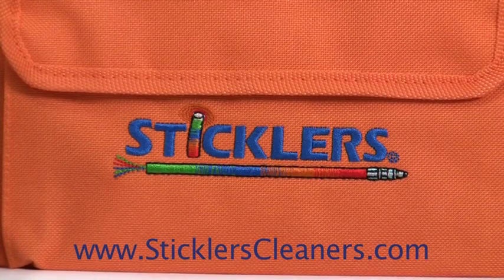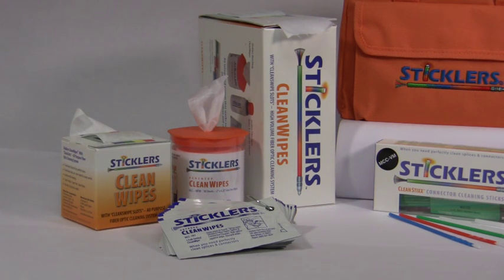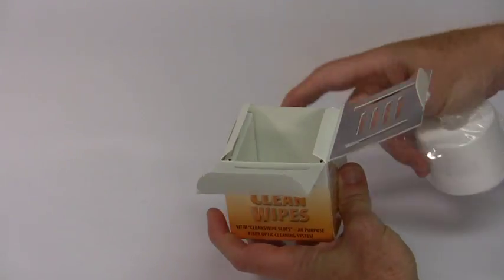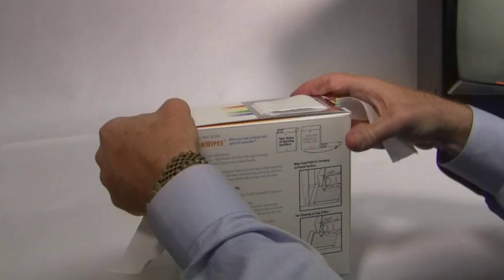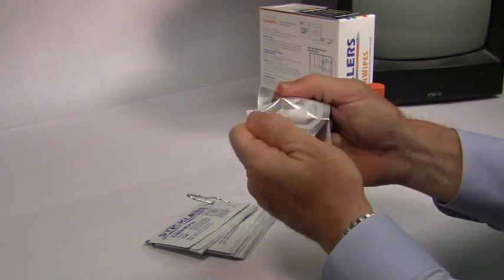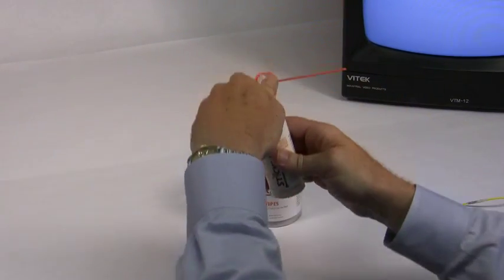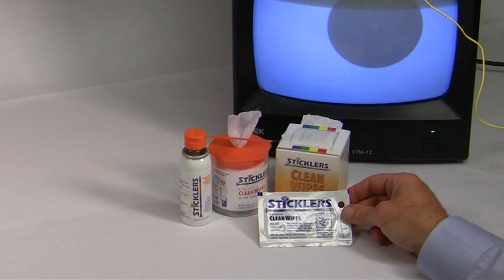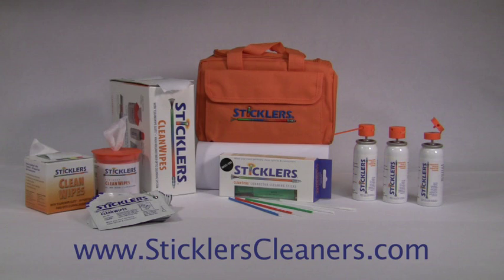CLEANWIPES from STICKLERS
The STICKLERS CLEANWIPES deliver perfectly clean fiber optic splices and connectors, every time. Four different economical package sizes are ideal for low volume field service and lab technicians up to high volume factory production floors. CLEANWIPES use patent pending High Modulus fabric with exclusive static dissipating technology. Think STICKLERS when cleaning fiber optics.